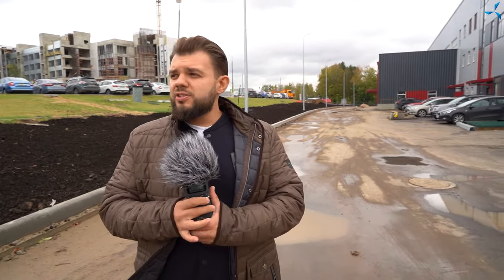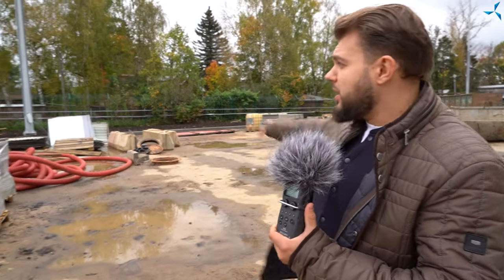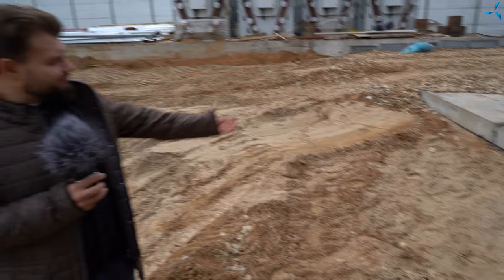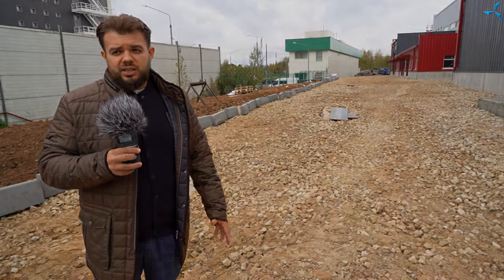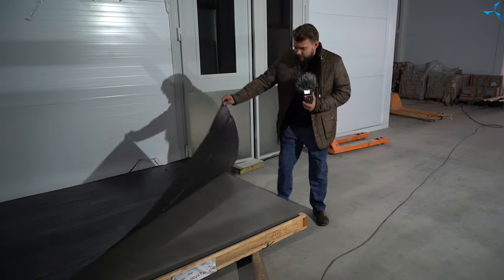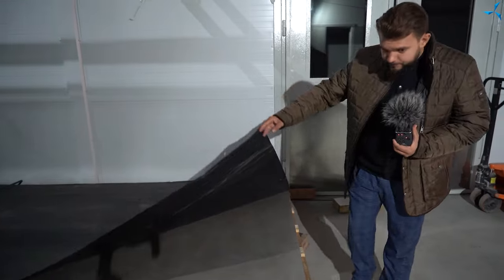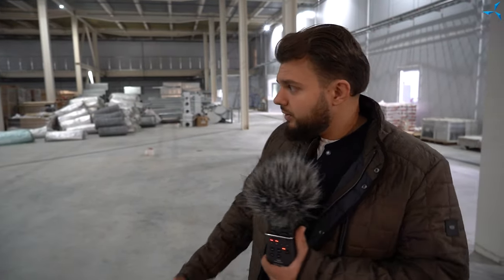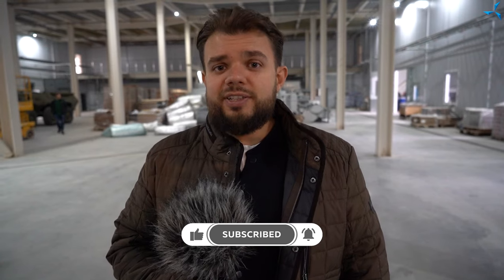Preparations to put the "Sovelmash" D&E into operation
Preparations to put the design and engineering technology department into operation are in full swing at "Sovelmash". For this purpose, the construction, landscaping, and procurement efforts as well as the installation of production equipment are actively underway, the documentation is being drawn up, and so on.

The most visually noticeable results now are those of landscaping the site.

• The lawn on the left and rear of the building has been seeded.
• The installation of the permanent fence has begun.
• Most of the lampposts have been assembled.
• Kerbstone has been installed around the perimeter of the entire left side of the building.
• The site for the future parking lot is being levelled - in the near future, crushed stone will be spread and compacted, and asphalt will be paved.

Work on the negineering networks is in progress.

• Tapping to connect the cold water supply is underway.
• The ethylene glycol line has already been installed, welded and routed into the building.
• The drill to connect the storm sewer has been completed. The pits are to be filled and the sewer manholes are to be restored.
• The ventilation utilities are being installed, and the volumetric lines have been installed inside the building.
• The installation of engineering lines, which connect warm and cold water supply, and their thermal insulation are in progress.

Finishing work continues in the office and amenity complex.

For more details, watch the video with Alexander Sudarev.

It is now important to maintain the high pace of construction to make sure that the D&E is up and running as soon as possible and starts to pay dividends to the investors. For this purpose, we have launched a prizes-for-all lottery by SOLARGROUP thanks to which for every $ 100 invested in the project you get 10% cashback and a coupon to participate in the raffle of an electric car, motorcycle and extra shares.

Hurry to participate and win unique prizes!